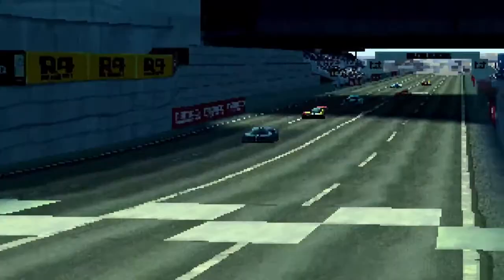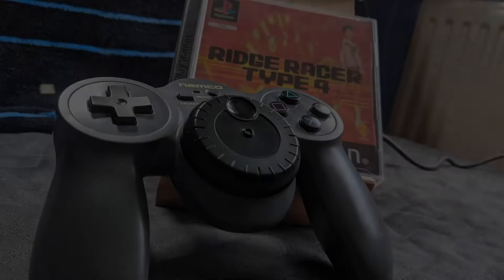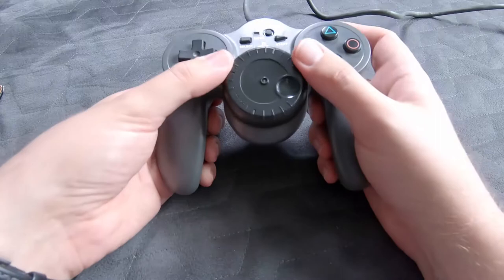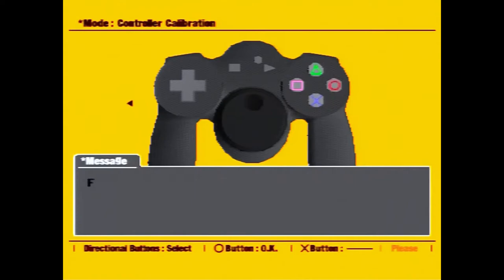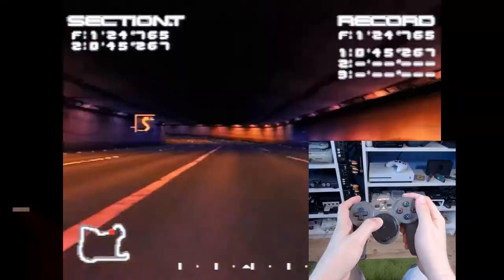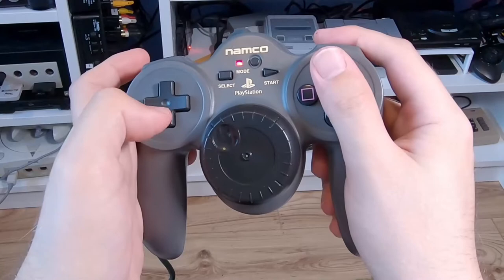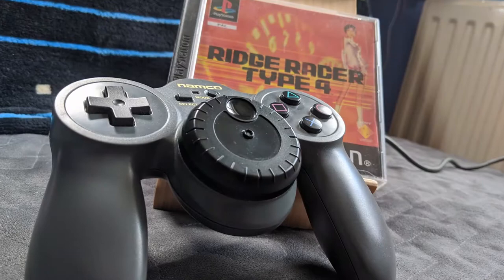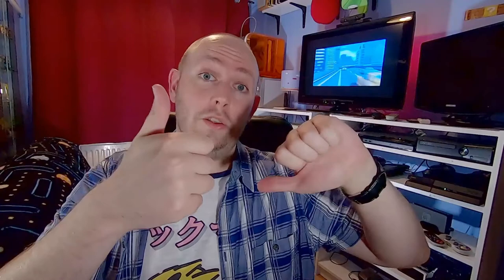Namco's JogCon Controller for PlayStation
Ridge Racer Type 4, to me, just isn't the same without this special little controller!

Check out how Namco's JogCon works with Ridge Racer Type 4. It came as part of a Special Edition pack of the game in the UK back in 1998. It's more or less the same as a regular PlayStation controller but with a massive wheel in the centre.

This is also the first video I recorded using my new camera, a GoPro Hero 7 Black. I still need to get to grips as to how everything works but I hope I'll get used it over the coming videos. Up until now, I was simply using my phone to record footage.

Because of the wider viewing angle of the GoPro, you should be able to spot a couple of my cat's toys in the background.